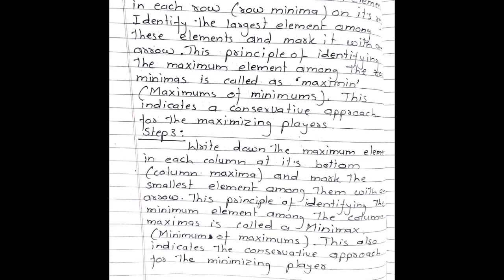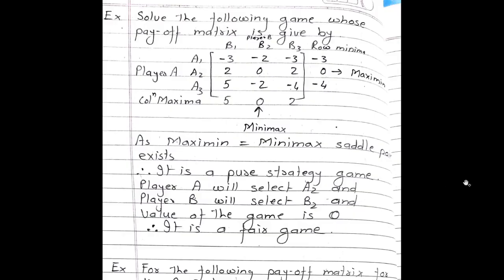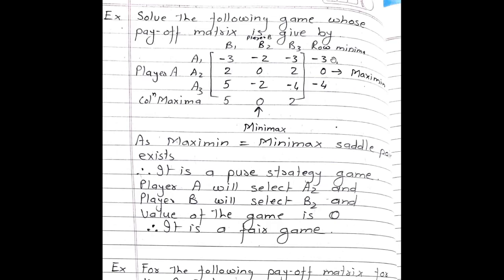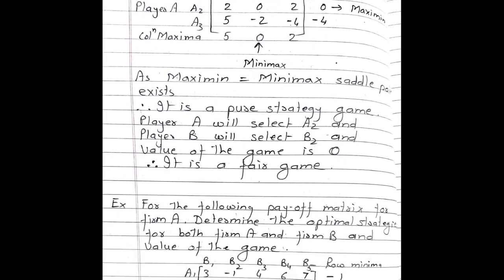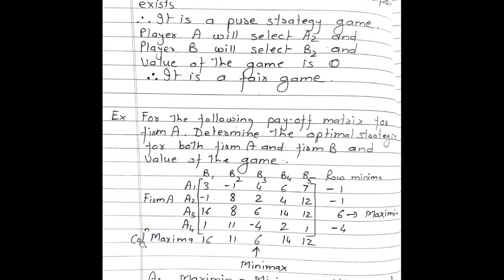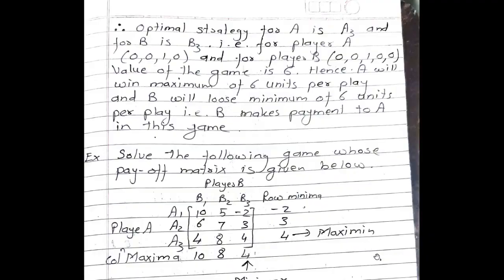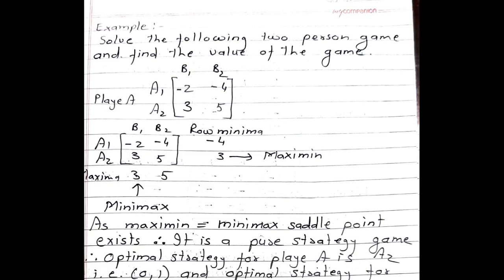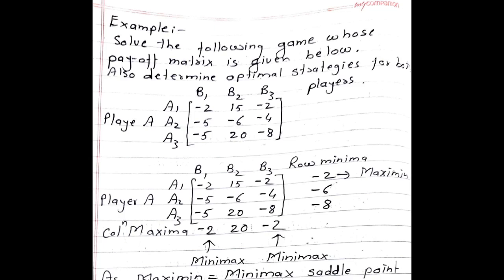T Y B Com Statistics Sem I 306 –F Bussiness Statistics Special Paper III M S Salodkar